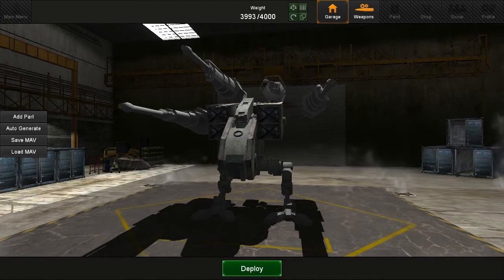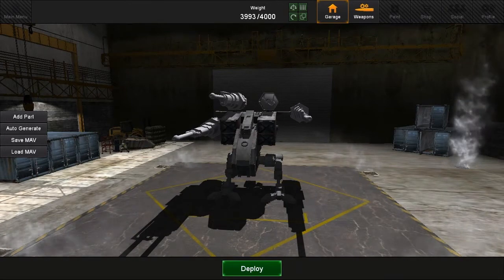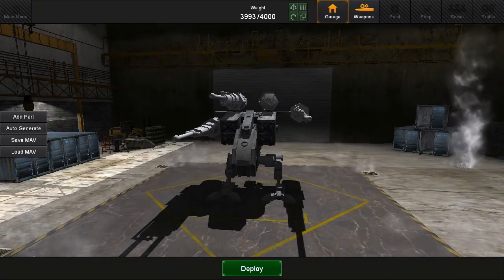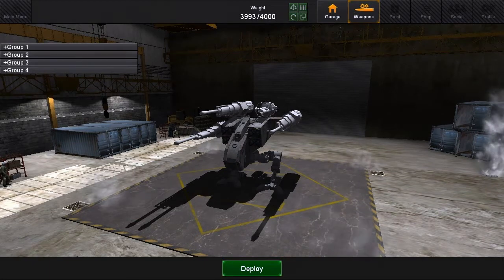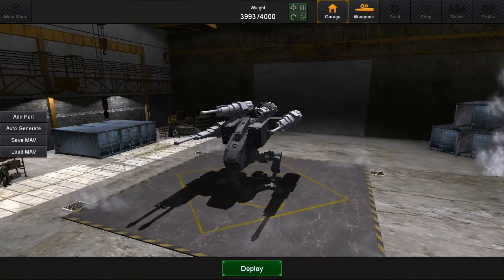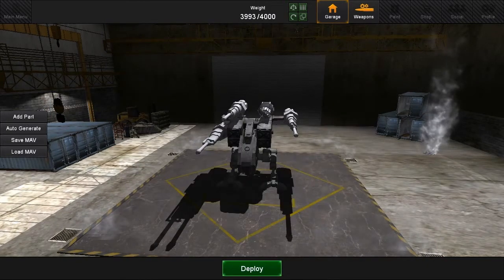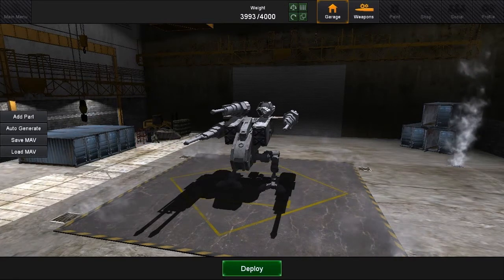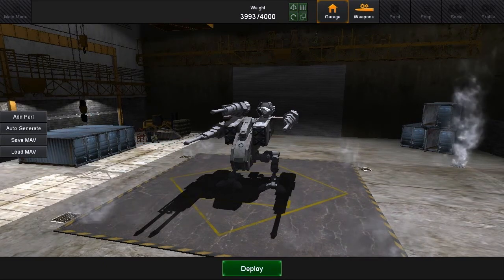DevLog #10 UI Changes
Just a quick run down of the new UI changes in 0.5.9_4.

I also cover a new feature! Multiple M.A.V. saving and loading for quickly changing you build out.